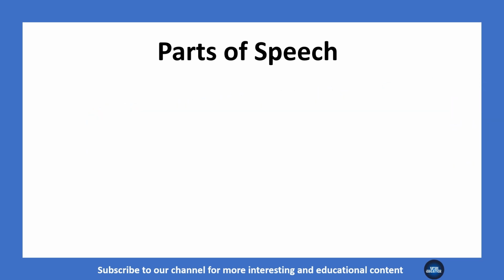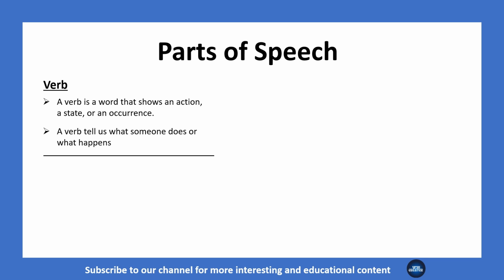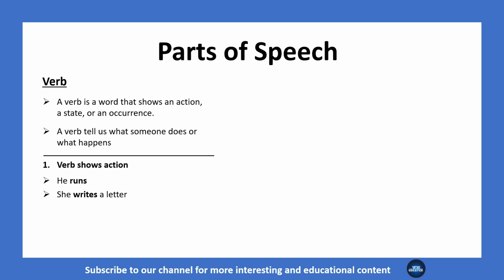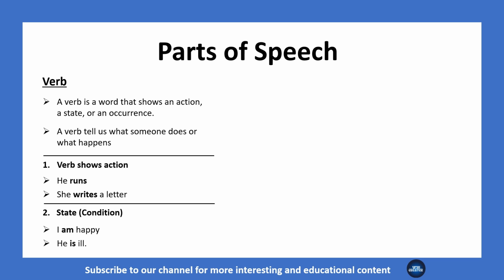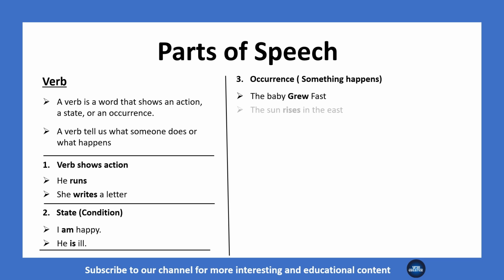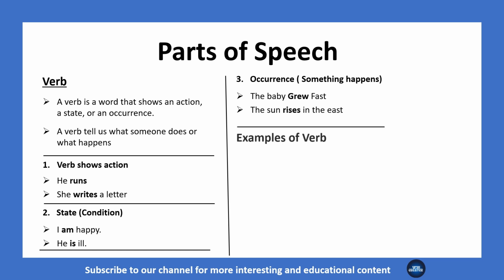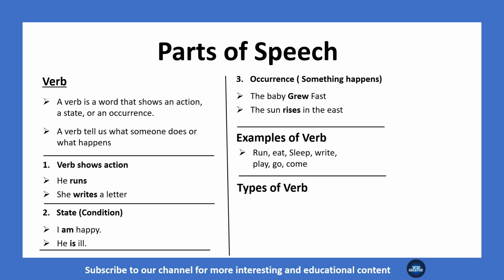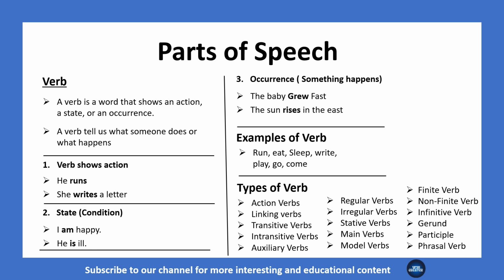Verb Explained | Definition, Examples & Types | Parts of Speech | Part 4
Welcome to WUH Creator!

This video explains Verbs, one of the most important Parts of Speech in English Grammar.
This is Part 4 of our Parts of Speech series.

In this lesson, you will learn:
• Definition of Verb
• Verb examples
• Verb shows actions
• Verbs showing State
• Verbs showing Occurrence
• Types of Verbs (Introduction)
A verb is a word that shows action, state, or occurrence.
Examples:
Run, eat, sleep, write, play, go, come

This video is perfect for:
• Kids and teachers